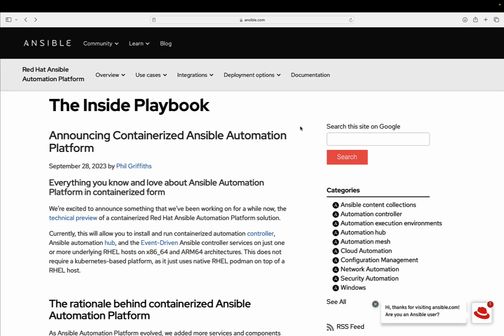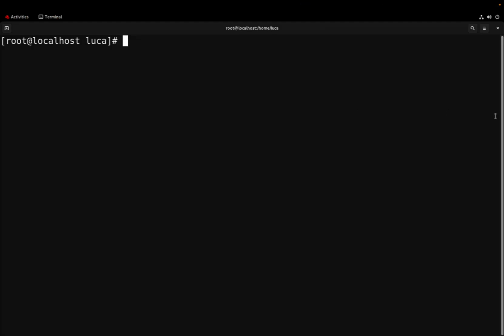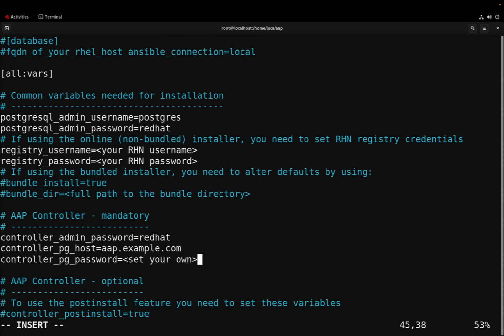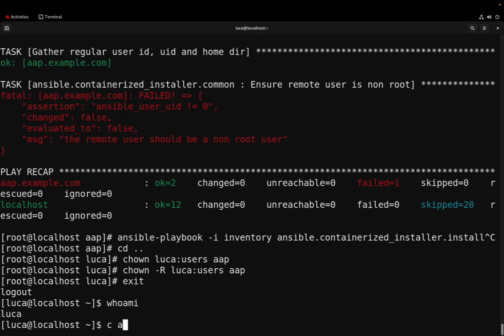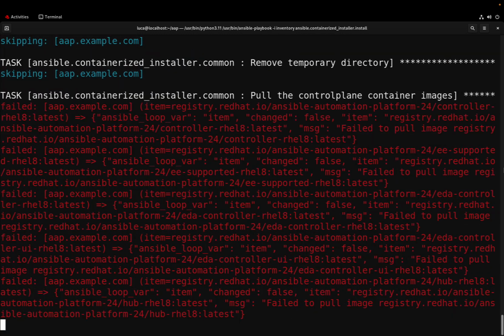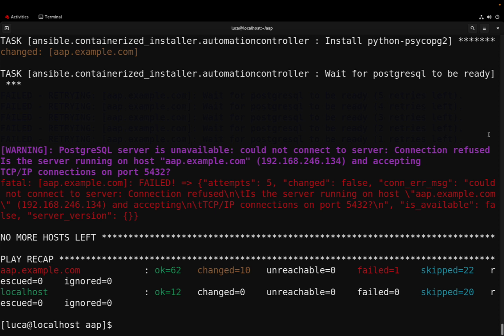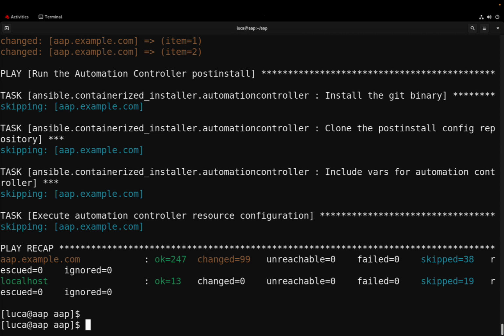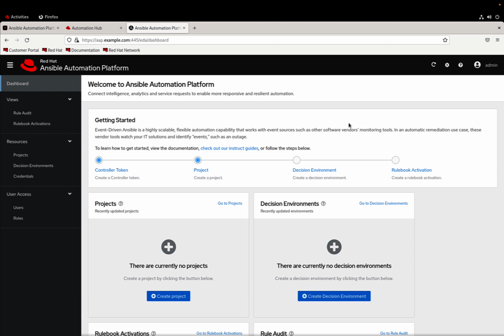Containerized Ansible Automation Platform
Installing Containerized Ansible Automation Platform on RHEL 9 for Streamlined IT Automation.

200+ Automation Examples For Linux and Windows System Administrators and DevOps

200+ Automation Examples For Linux and Windows System Administrators and DevOps